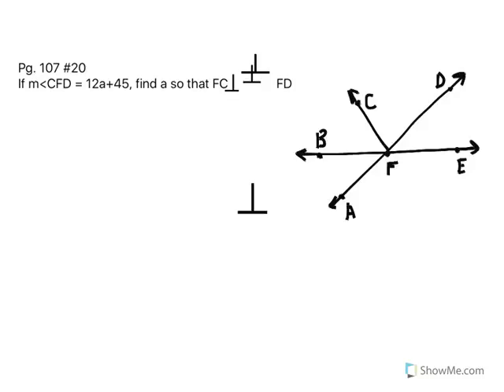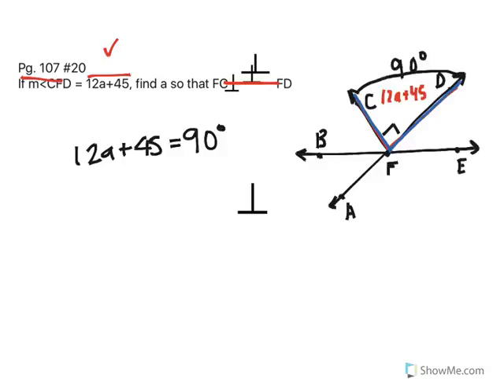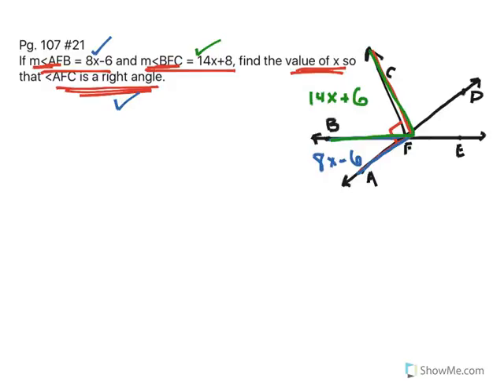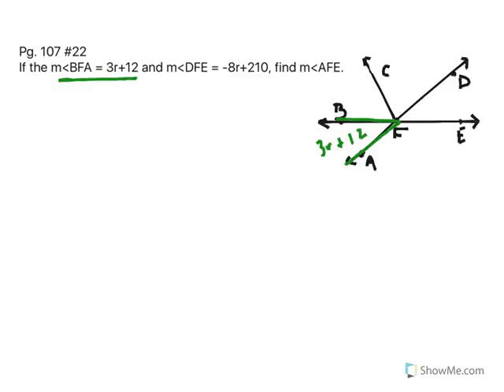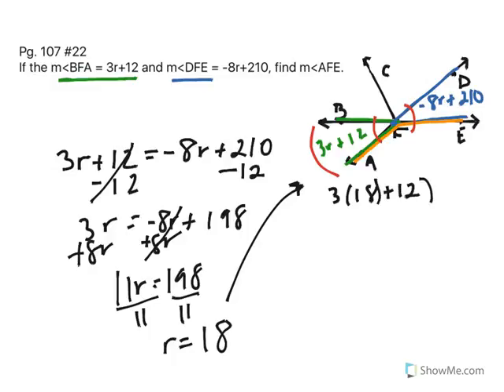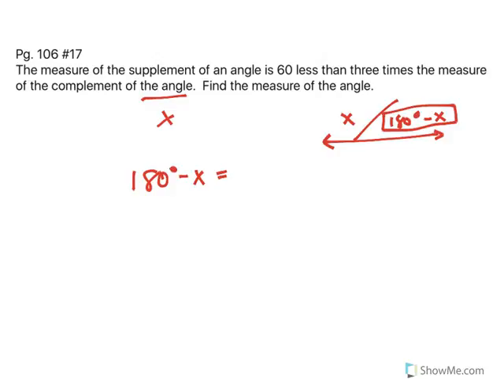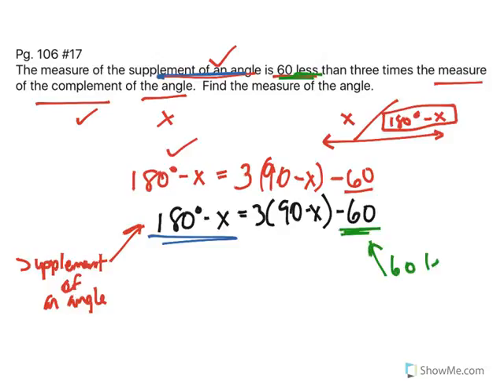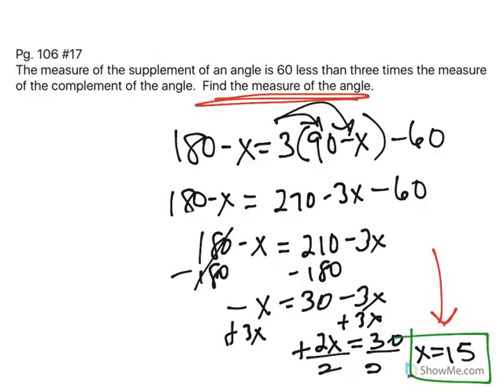Drawing the Figure From a Word Problem